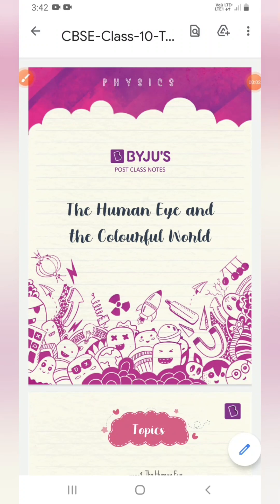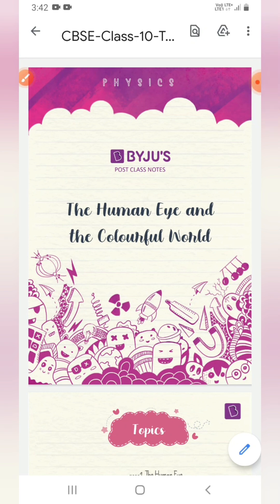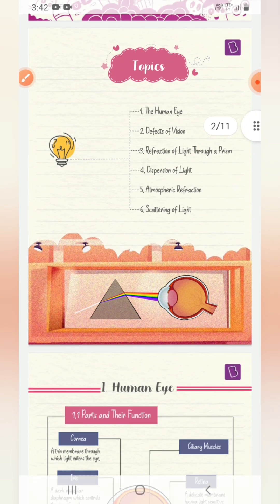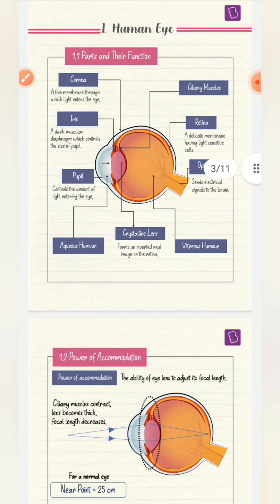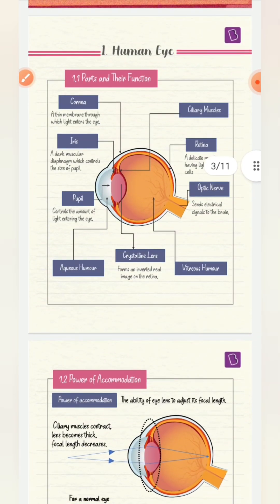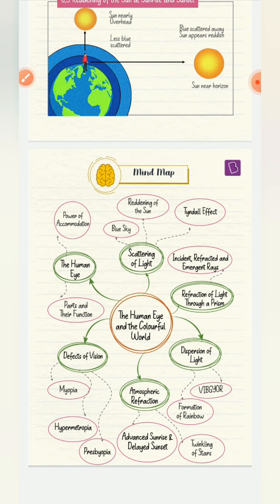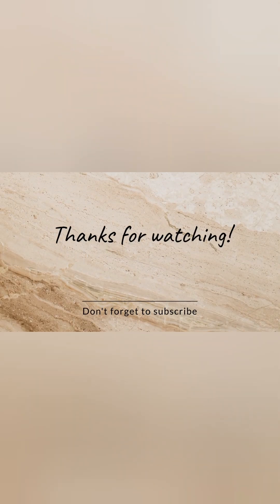Class 10 CBSE 2022-23 | Physics Ch- Human Eye and The Colourful World Short Notes | Class 10 Journey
Hi all,
Welcome back...
Today I am going to share with you amazing byjus post class notes for Physics Ch-2 Human Eye and the Colourful World

Here's the direct link from which you yourself can download the notes

Just scroll down this website, you'll get short notes for all chapters (as per last year curriculum), detailed notes, MCQs Assignments and many more beneficial things...

I'll be uploading other chapter's short notes as well...

Bbyeee..